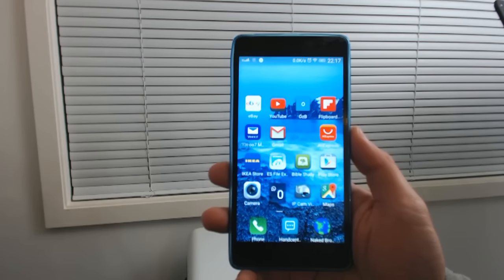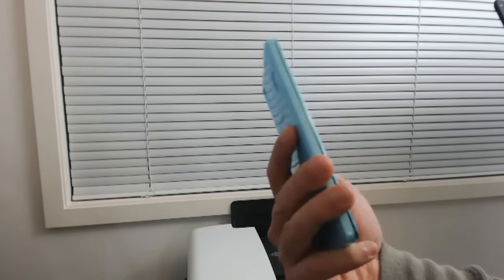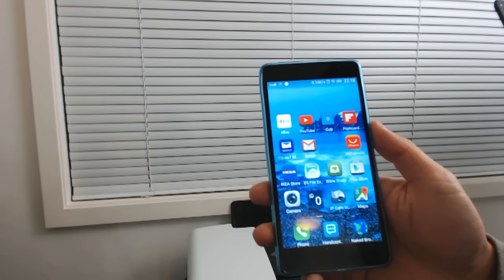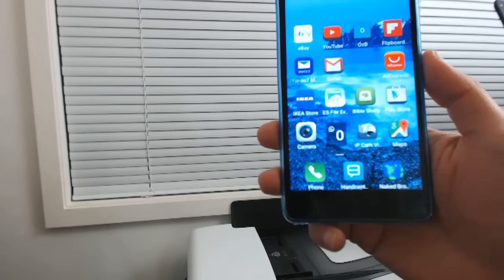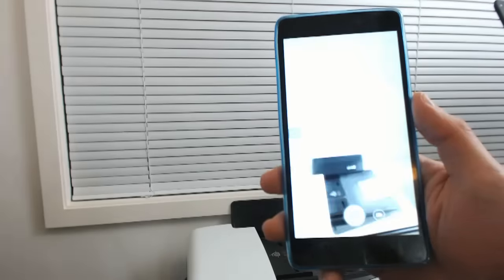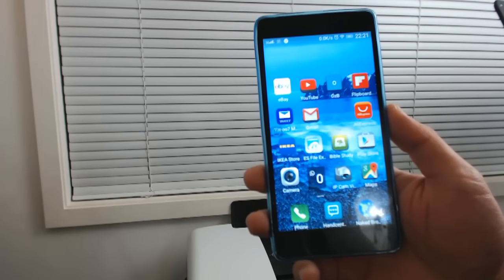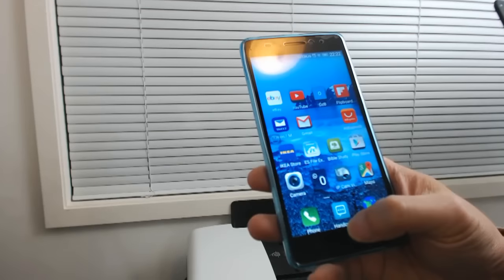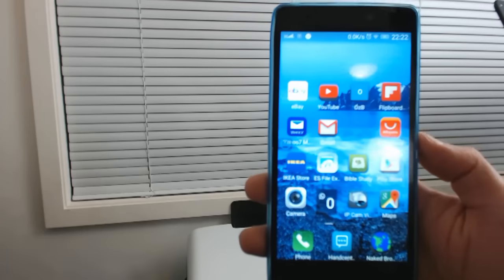Lenovo K3 Note: Recommended Or Not? After 2 Weeks Usage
If you are interested in purchasing the K3 Note, you can do so at this

Hey please check out my first video before watching this one.